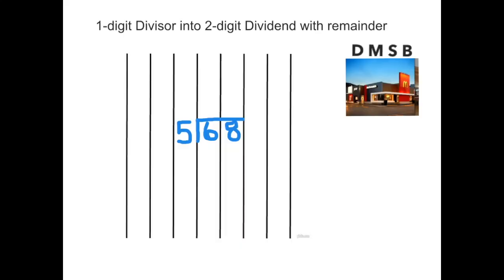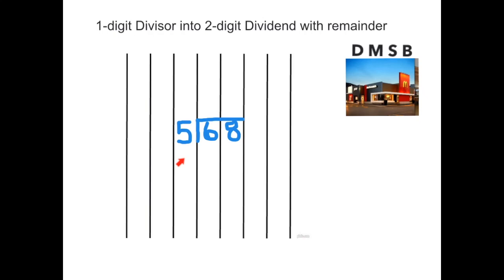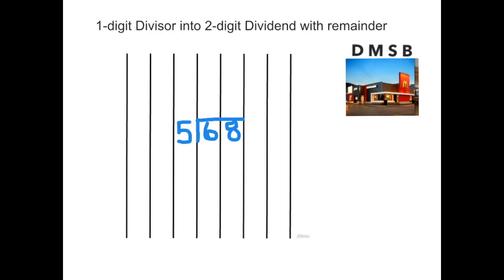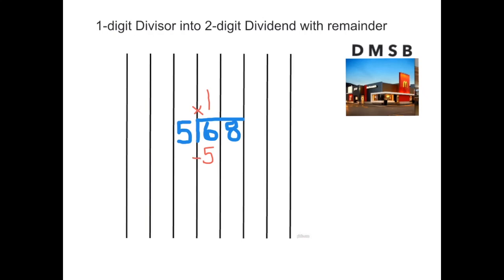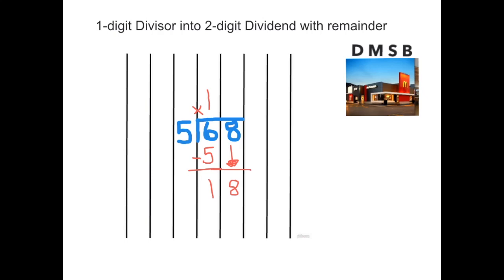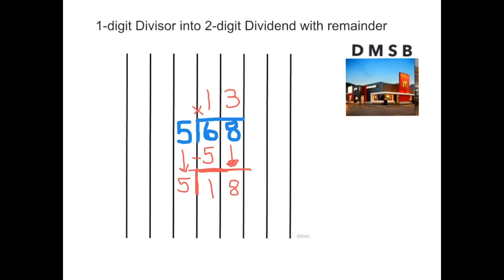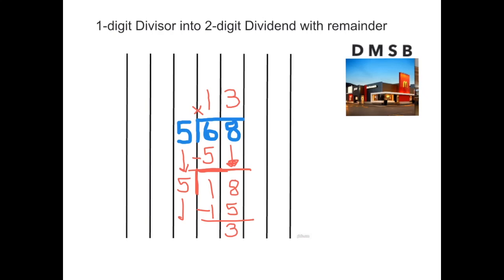Long Division 2 dig x 1 dig with remainder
This video will teach you how to divide a 2-digit dividend by a 1-digit divisor with a remainder